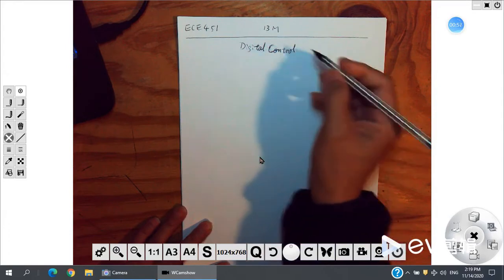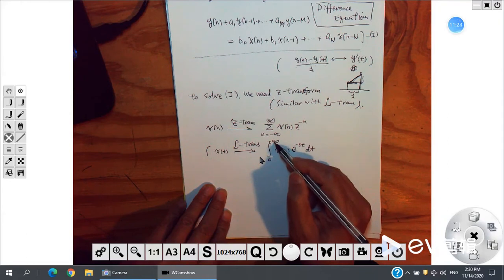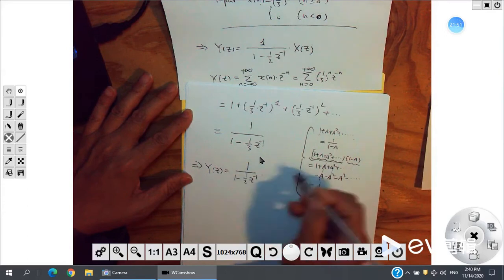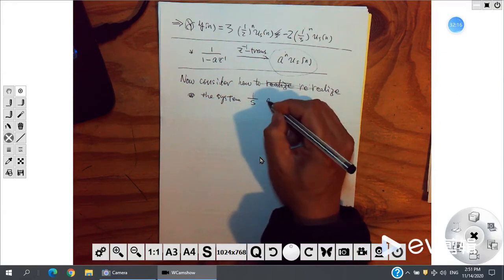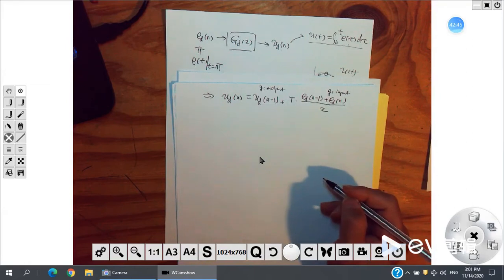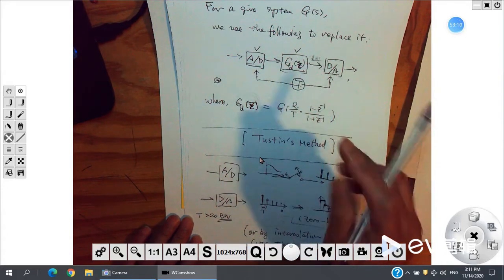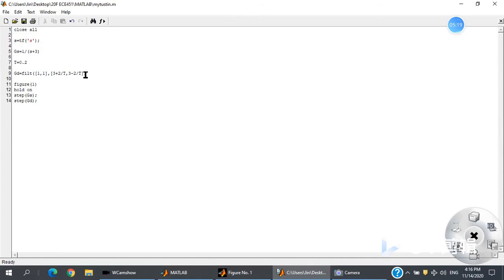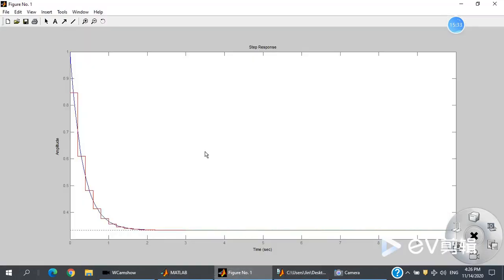ECE451 Control Engineering Lec13M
Digital Control: Bilinear Approximation